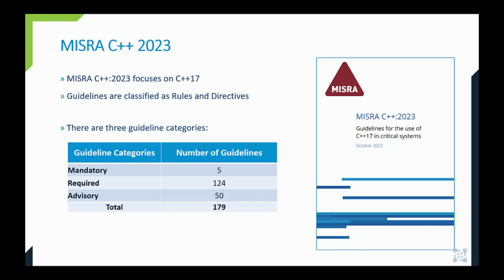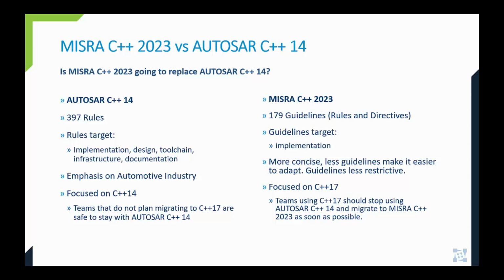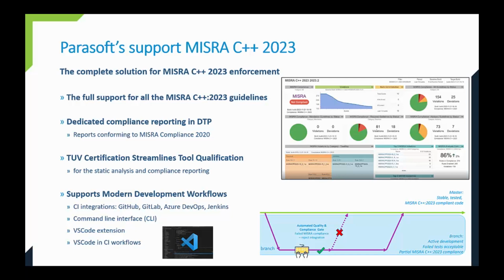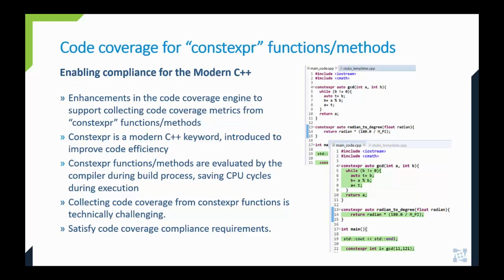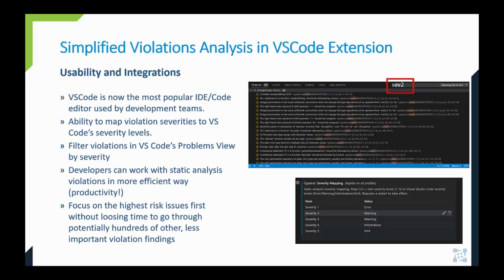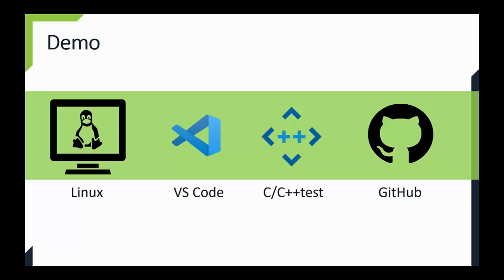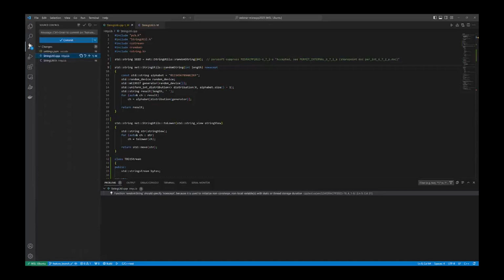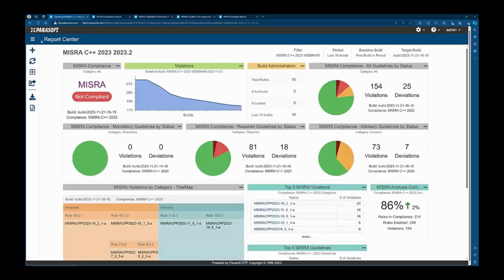What’s New in the Parasoft C C++test 2023 2 Release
Parasoft is thrilled to offer complete support for MISRA C++ 2023, the most modern coding standard for C++ addressing safety and security, in the new C++test 2023.2 release. Industries seeking safety, security, and reliability in their applications rely on us as the trusted source for expert knowledge and skills in software test verification and validation, making us the go-to choice.

C/C++test 2023.2 increases user productivity, cuts costs, and shortens time to market with additional enhancements like use of the latest EDG parser to enable a smooth workflow in static analysis and code coverage using modern versions of C++. Other integration and usability updates include:

•Code coverage for “constexpr” functions and methods
•Enhanced stubbing framework for templates
•Enhanced VS Code extension
•Enhanced support for suppressing static analysis violations
•Extended compiler list
      ⁃ IAR BX ARM 9.20
     ⁃ Qualcomm Hexagon 8.7
     ⁃ Tasking SmartCode 10.1
     ⁃ GNU GCC 13
     ⁃ Clang 15.x, 16.x

Learn more about the release and see a demo of our complete support for MISRA C++ 2023.